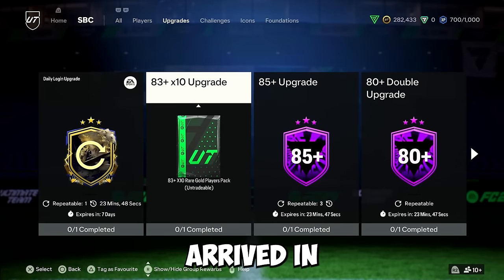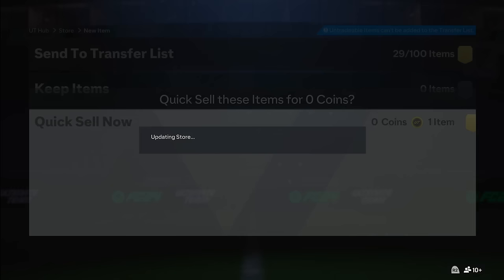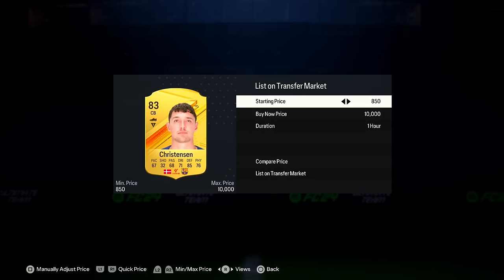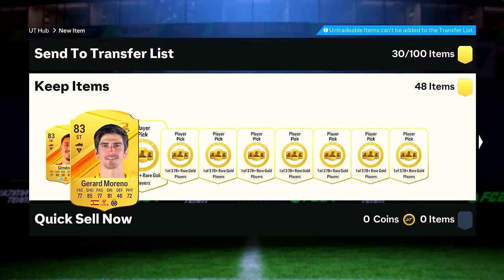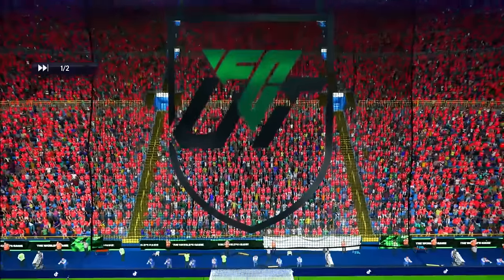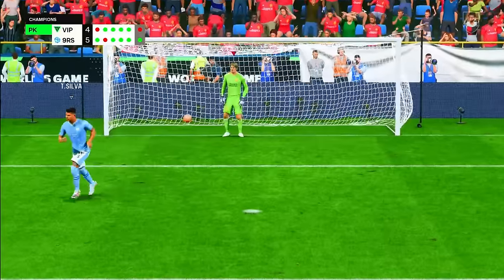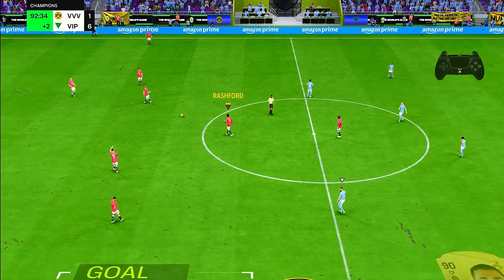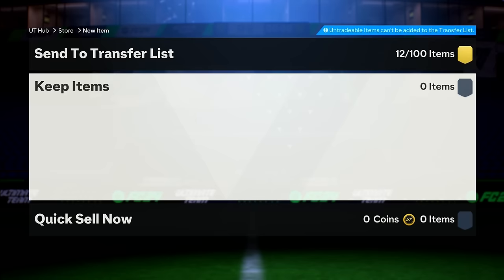I Beat EAFC24... ($0 Spent)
Today we're going to to BEAT EAFC24, after about 3 months of this account, we've finally reached the promised land...

Tags Ignore: fc24, fc 24, chuffsters, auzio, auziomf, i beat fifa, beating fifa, fifa mobile, fc mobile, i beat fc, i beat fc24, i beat fc 24, beating fc24, beating fc 24